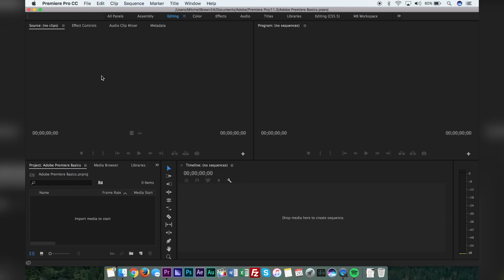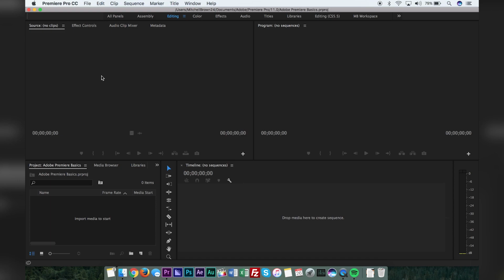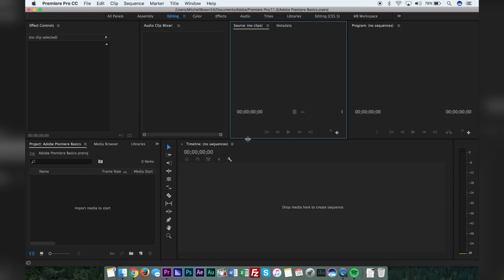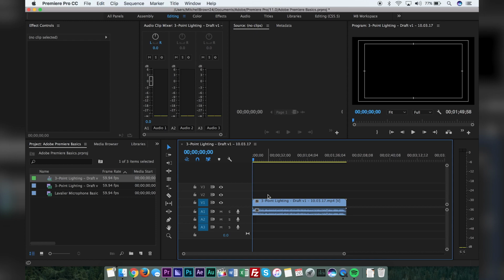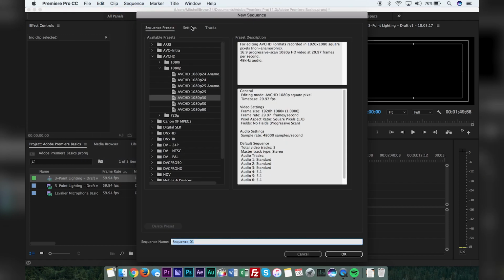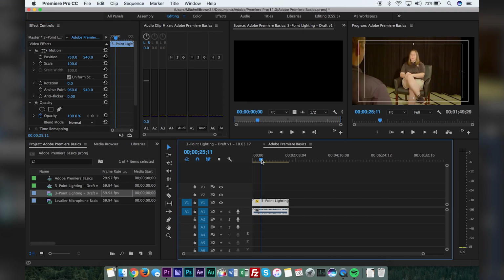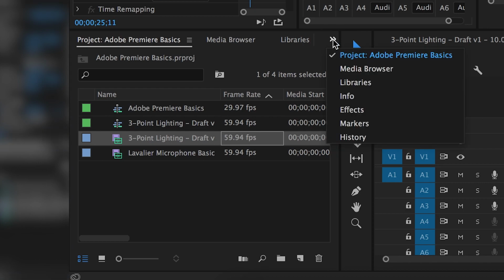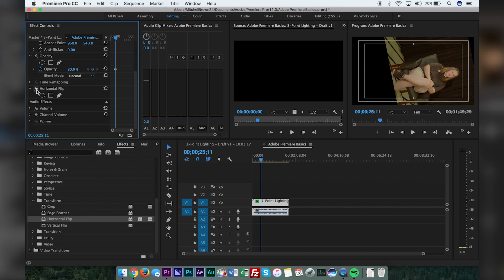Final Video 14 - Adobe Premiere Basics